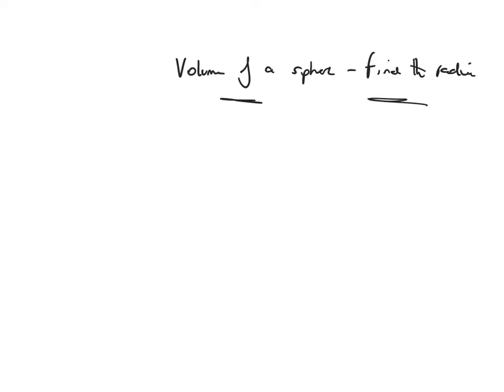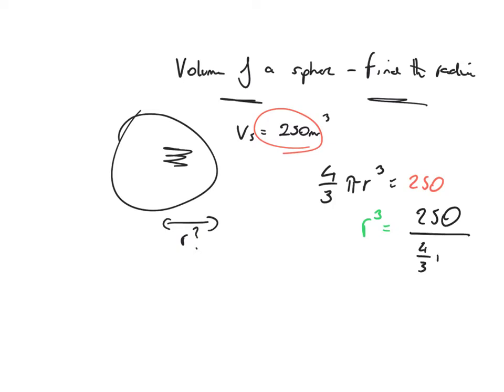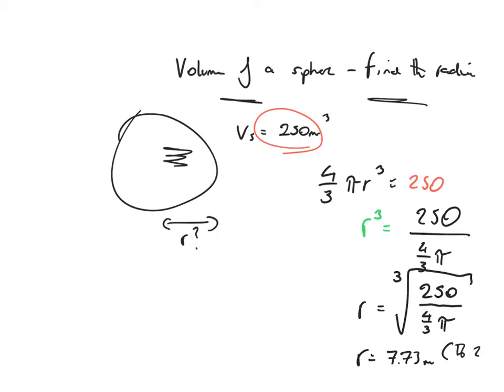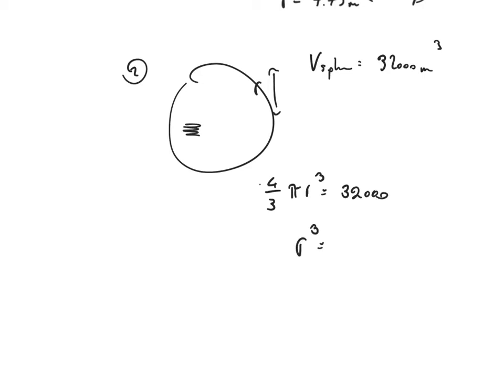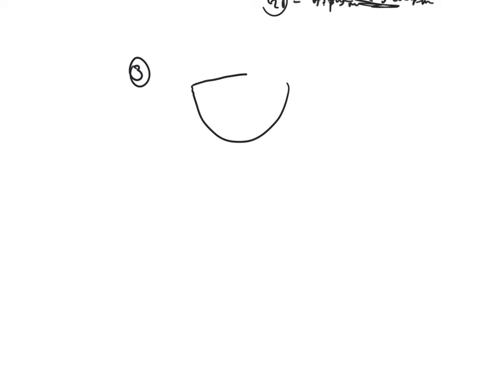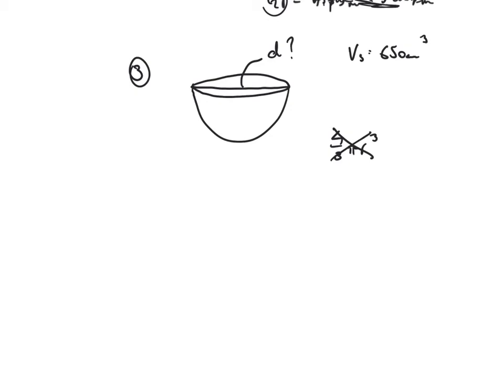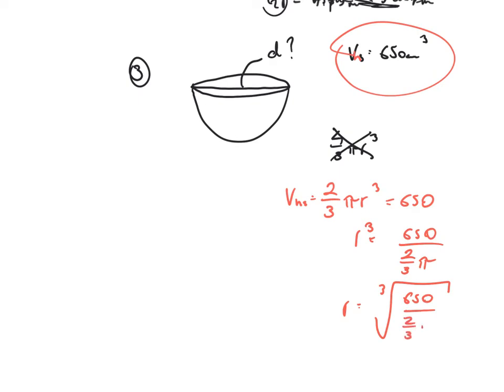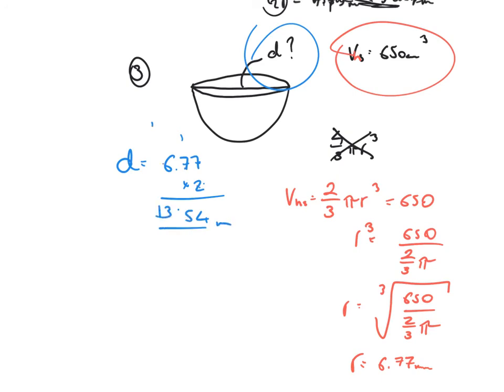Find the radius, given the volume of a sphere